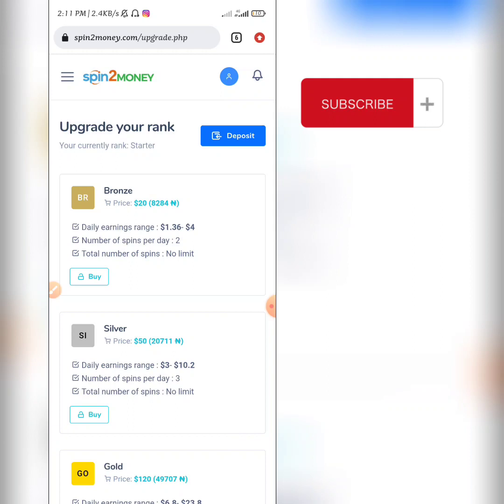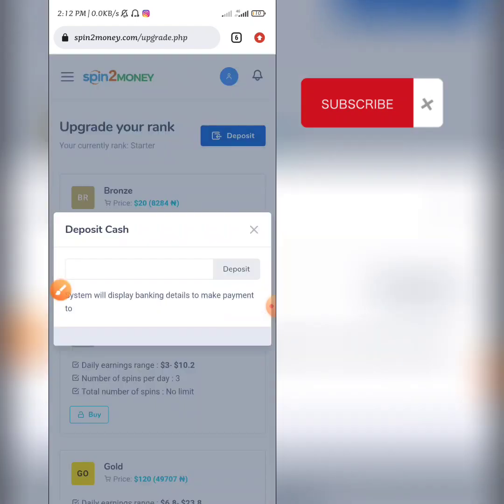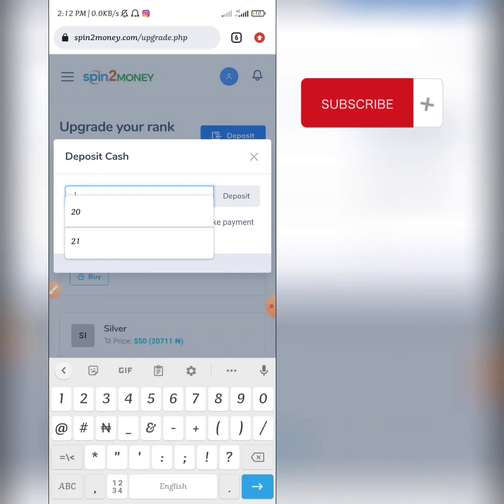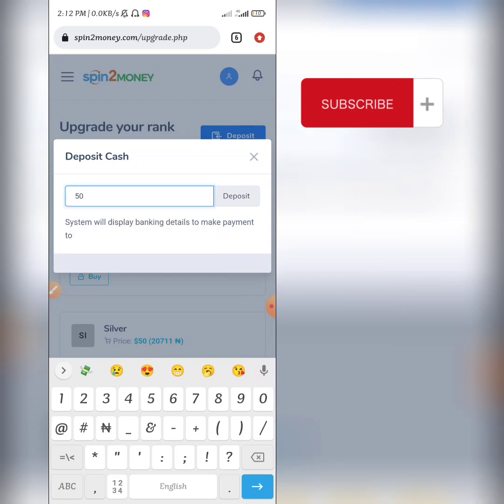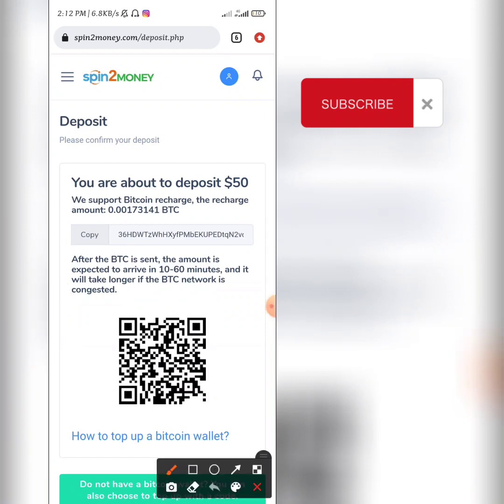20$ made From spin2money// Full withdrawal proof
✅ SIGNUP
spin2money - Super spins, earn money with just one click every day

my channel is basically for cryptocurrency Altcoin, shitcoin, Airdrop and more.
we all are family in my channel so do leave a like👍
also do make sure to drop a comment if you need help

The results are NOT typical. There is NO guarantee that you will earn any money using the techniques and ideas mentioned in this video. I am NOT a financial advisor and anything that I say on this YouTube channel should not be seen as financial advice. Your level of success in attaining the results claimed in this video will require hard-work, experience, and knowledge. I am only sharing my biased opinion based off of speculation and my personal experience. You should always understand that with investing there is always risk. You should always do your own research before making any investment. We have taken reasonable steps to ensure that the information on this video is accurate, but we CANNOT represent that the website(s) and company(s) mentioned in this video are free from errors.

Any earnings or income statements, or any earnings or income examples, are only estimates of what we think you could earn. There is NO assurance you will do as well as stated in any examples. If you rely upon any figures provided, you must accept the entire risk of not doing as well as the information provided. This applies whether the earnings or income examples are monetary in nature or pertain to advertising credits which may be earnedq (whether such credits are convertible to cash or not).